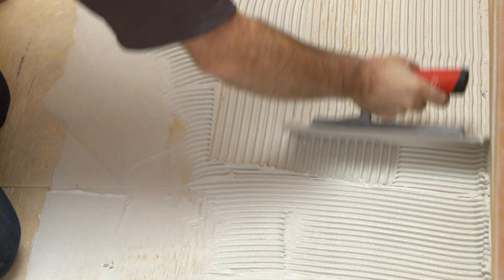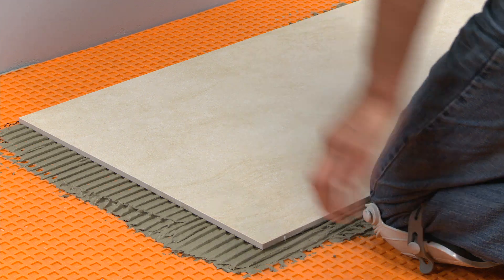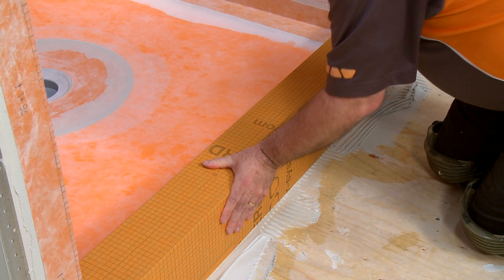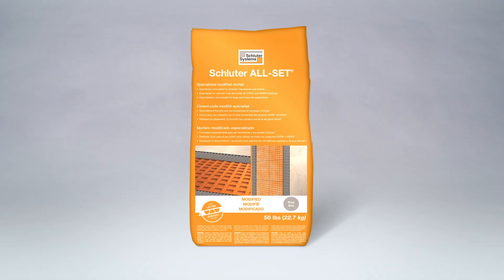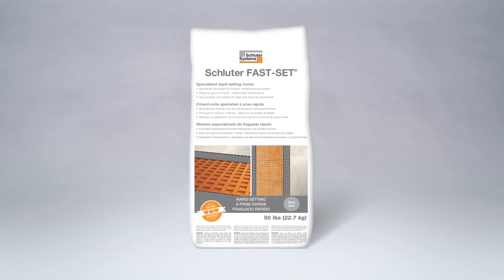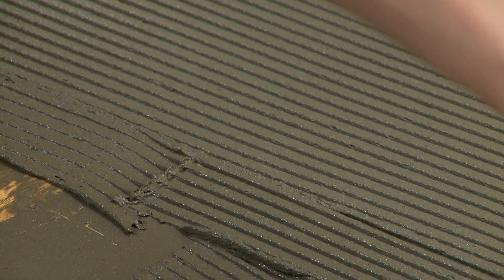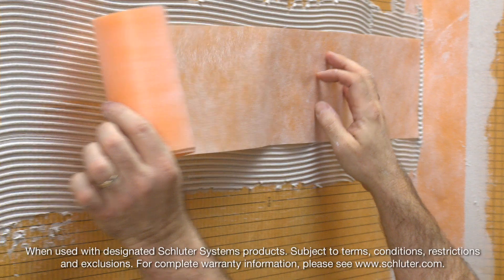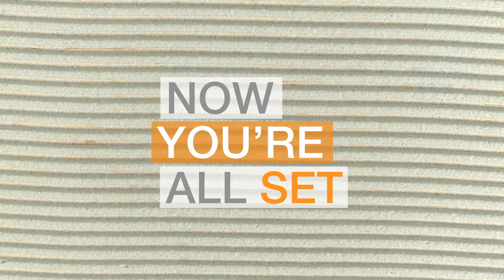Schluter® Thin-set Mortars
Introducing Schluter® Thin-set Mortars! We have 3 types of thin-set mortar available in both grey and white. Schluter SET, a premium unmodified thin-set mortar, Schluter ALL-SET, a specialized modified thin-set mortar, and Schluter FAST-SET, a specialized rapid-setting modified thin-set mortar. All of our mortars are specifically designed to be used in conjunction with Schluter membranes and boards. And now our ALL-SET & FAST-SET can be used both OVER and UNDER these products! Check out the video above to hear all about the features and benefits of our new thin-sets! Schluter® Thin-set Mortar! NOW YOU'RE ALL SET!

Licensor's Author Username: pinkzebra

Item Title: Bright Shining Love Upbeat Pop